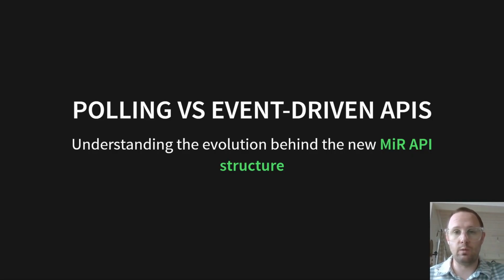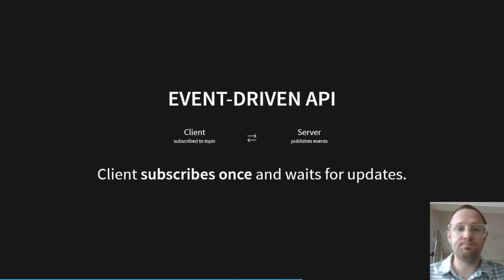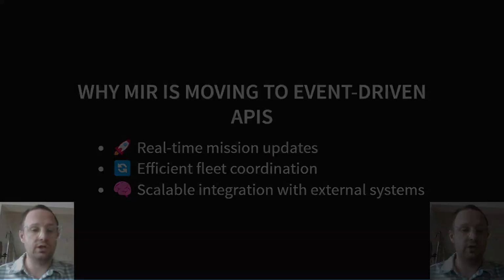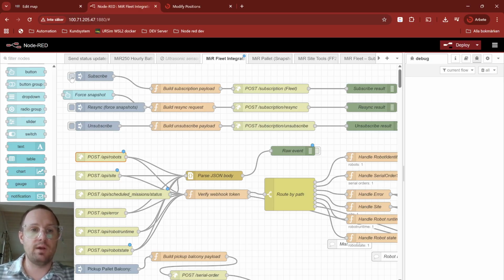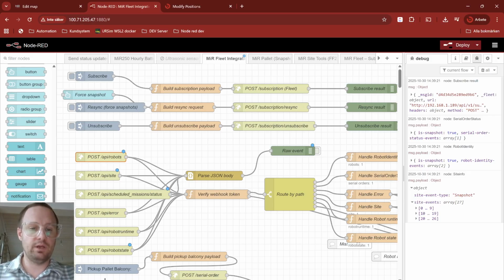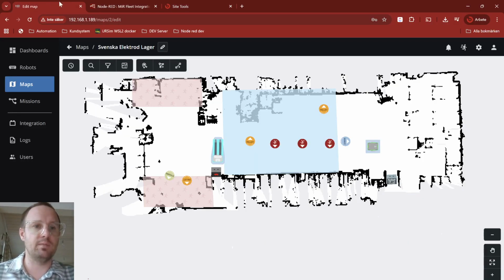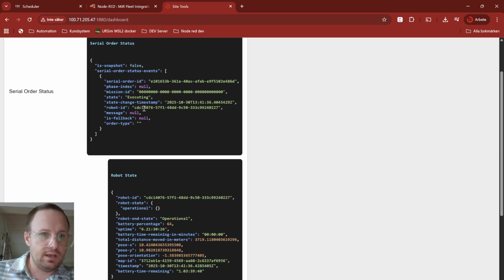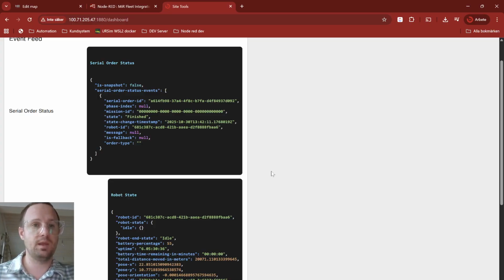Why MiR’s New Event-Based API Changes Everything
In this video, I take a closer look at the new event-based API from MiR — and show how it changes the game compared to the regular polling approach.

This makes integrations with MiR Fleet and external systems (like ERP, WMS, or Node-RED) much more efficient and responsive.

👏 Special thanks to Birol Esmer for suggesting this topic!

🔧 Tools used: Node-RED, MiR Fleet API
💡 Topics: API integration, event-driven architecture, industrial automation